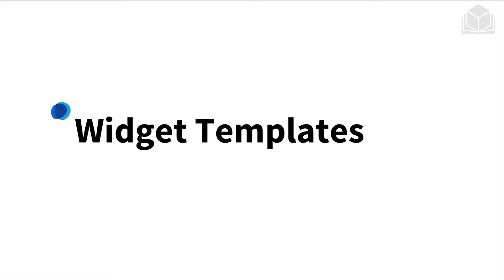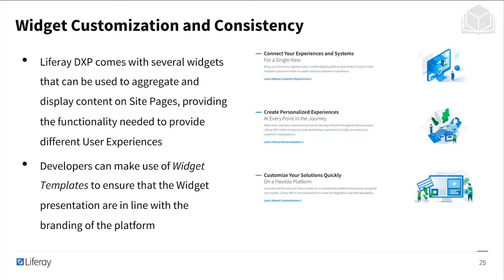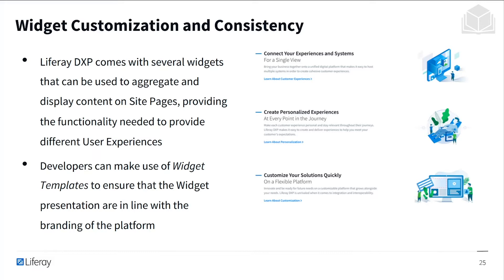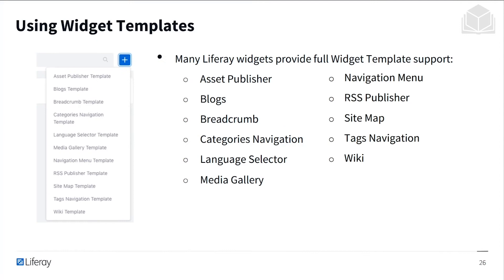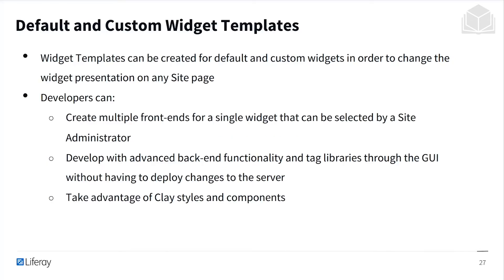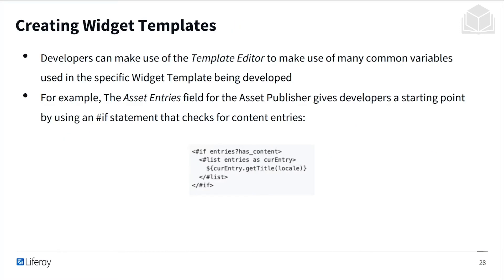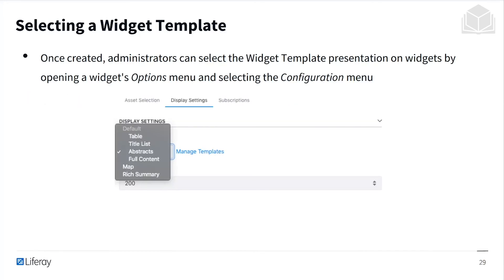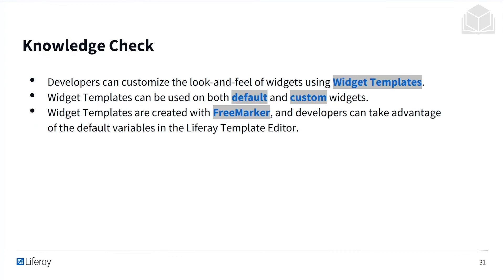Widget Templates 7.3